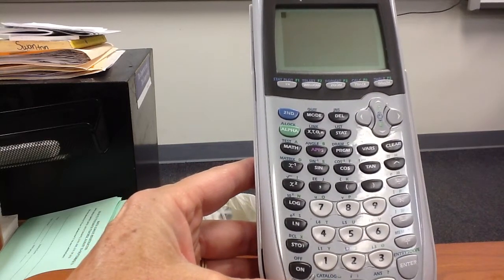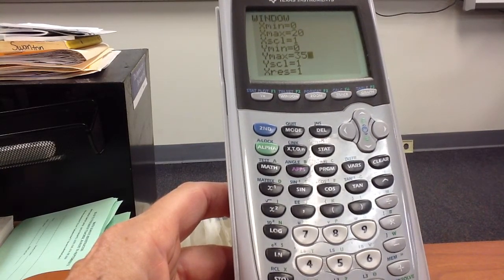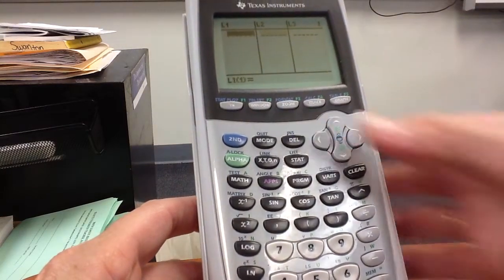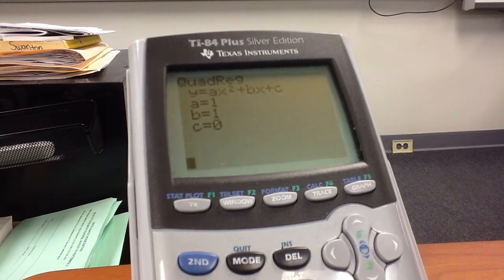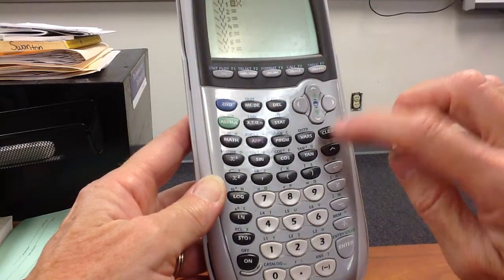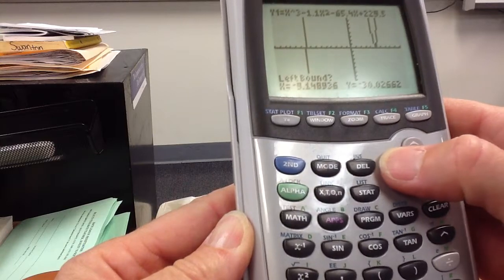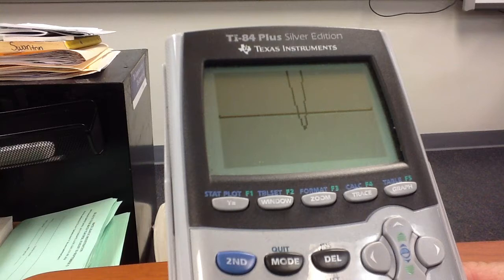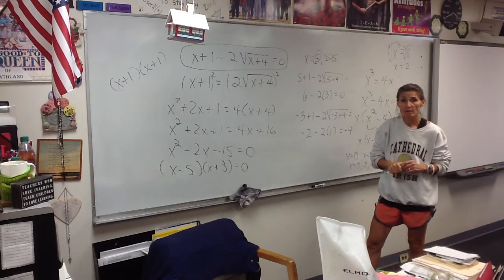Video 8-31-15 Precal A (pre-made)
1.1 Plotting on calculator, hidden behavior, regression